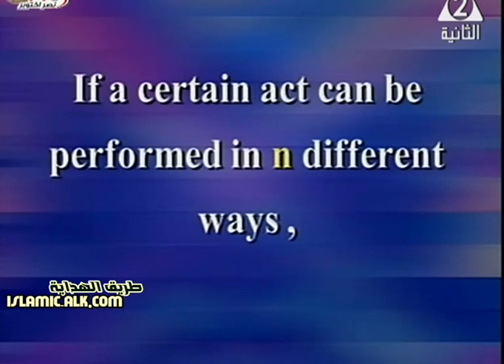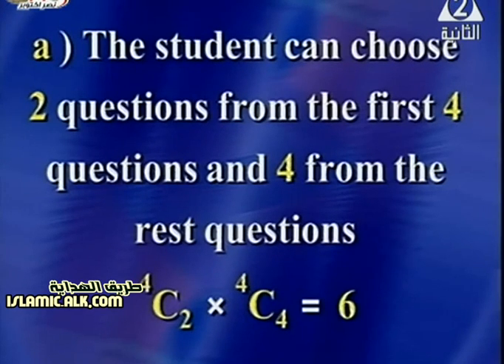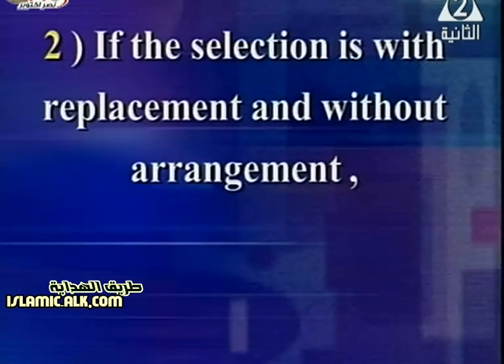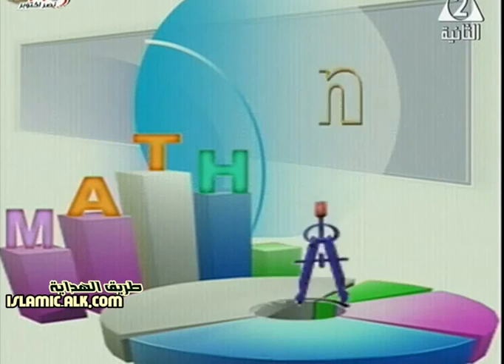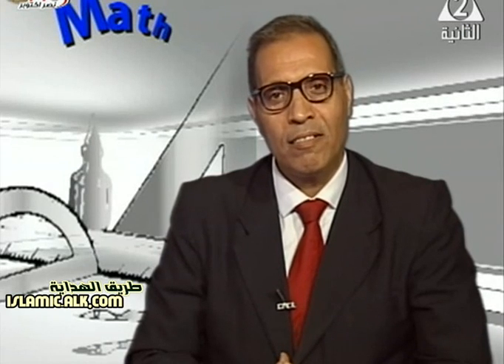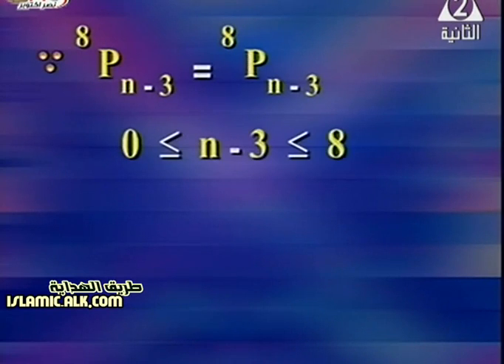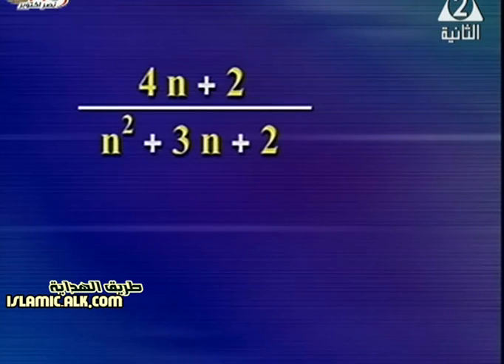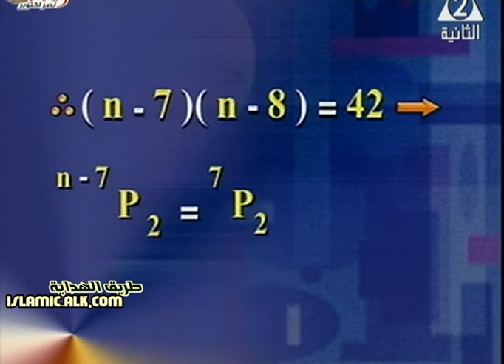رياضة لغات 3 ثانوي " Counting principle(Addition ruie)" تقديم الاستاذ محمد عد الوهاب 15-10-2017